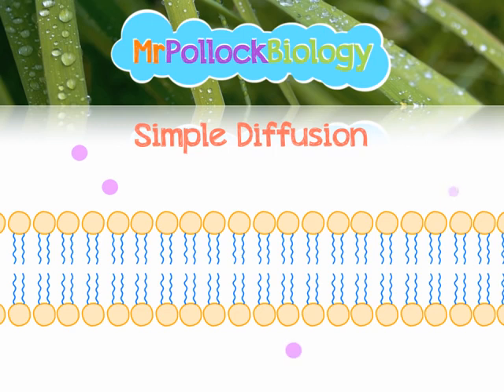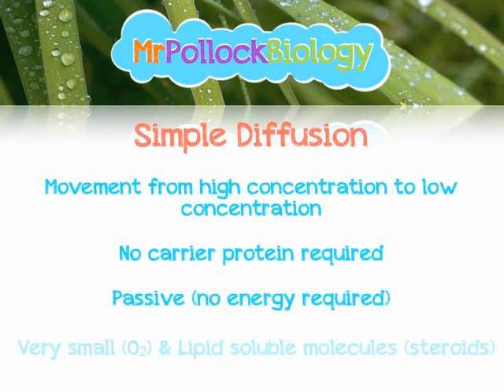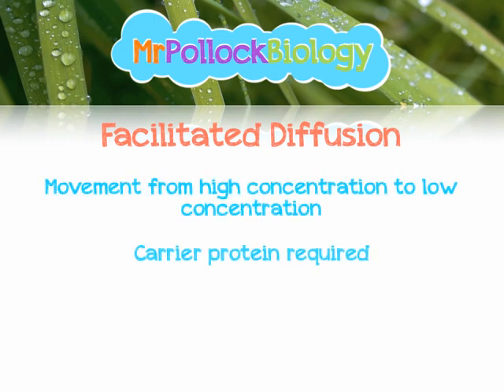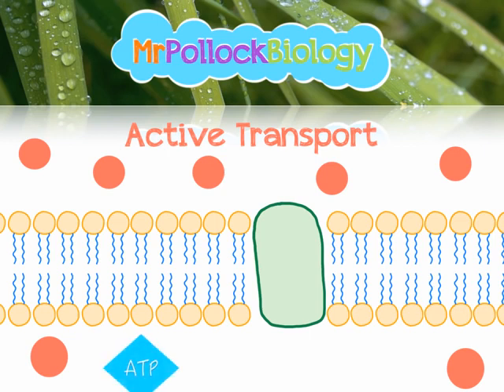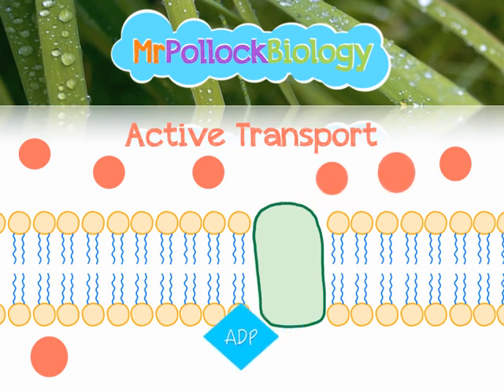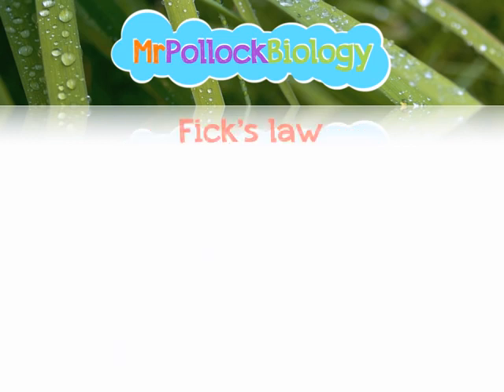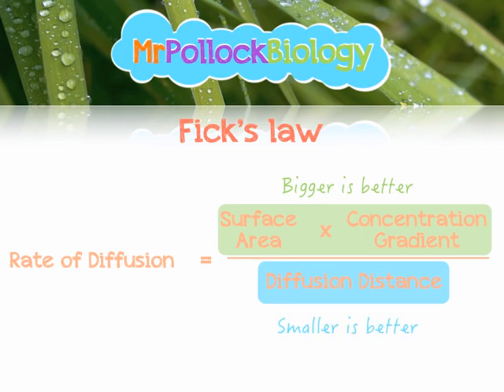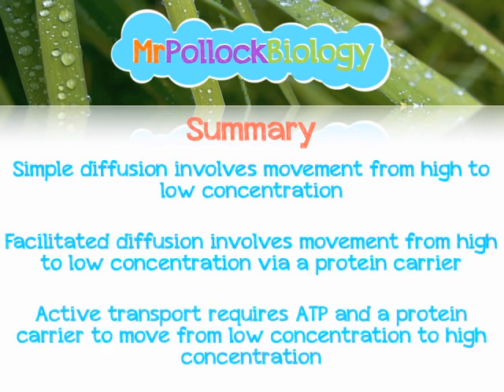MDCAT Diffusion, Facilitated Diffusion,ACTIVE & PASSIVE TRANSPORT across Cell Membrane YouTube